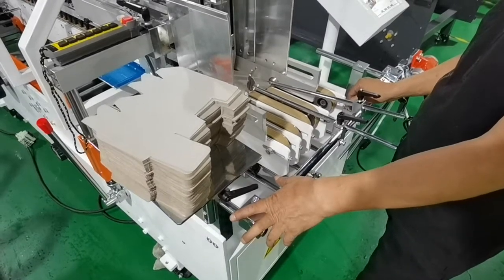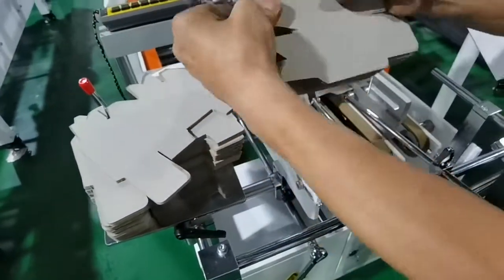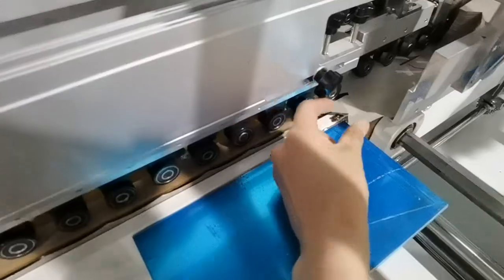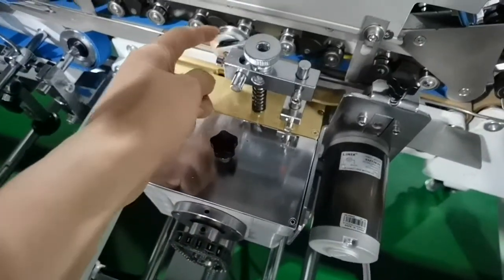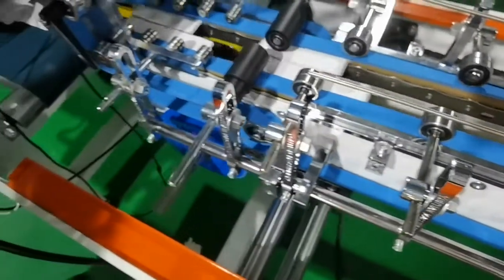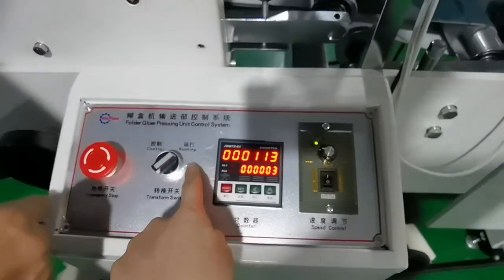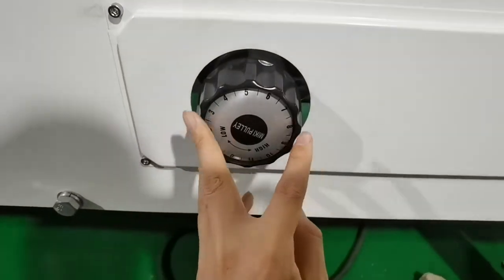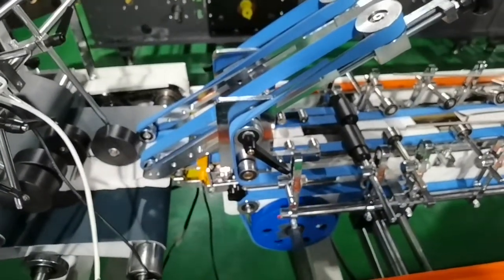How to make lock bottom box on our folder gluer machine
This video is to give a brief introduction of how to make lock bottom box on ZH-G series autoatmic folder gluer machine